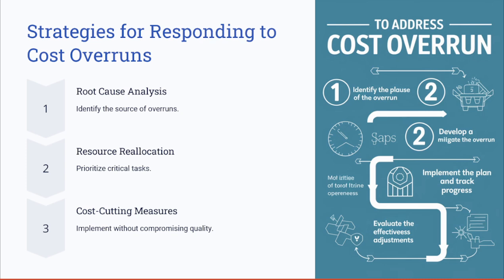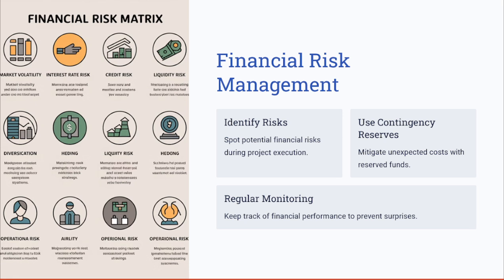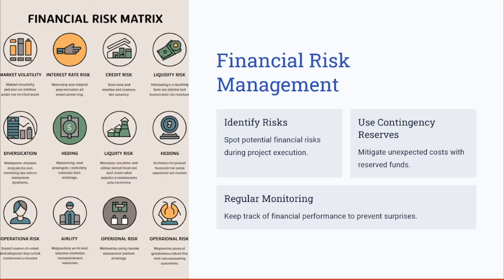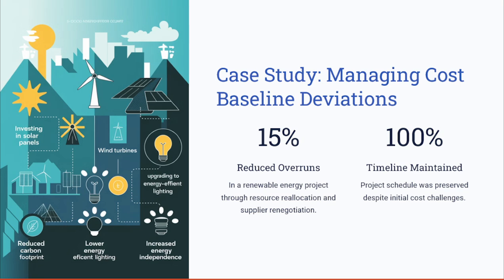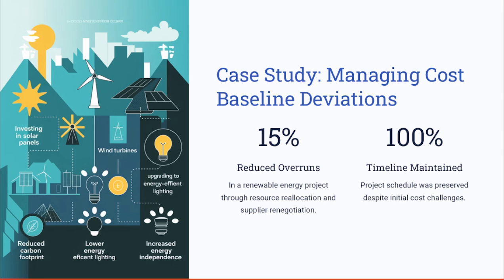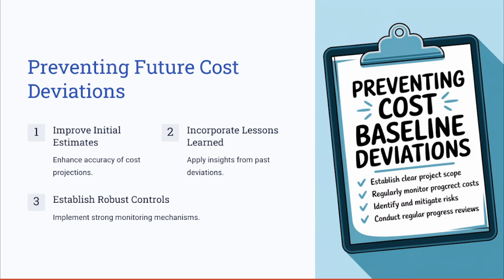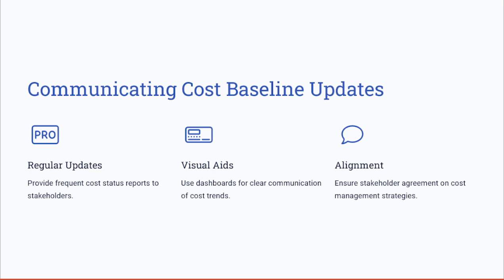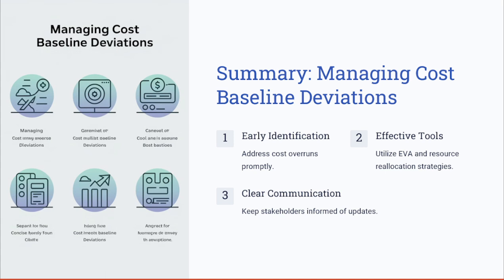💰172- Managing Cost Baseline Deviations | Monitoring & Controlling Process | PMP Exam Prep | 2025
🔍 Master the Art of Managing Cost Deviations for Financial Stability!
In this lesson, we dive deep into managing cost baseline deviations in projects. Learn how to identify and address cost overruns early, respond to changes effectively, and prevent future deviations through proactive cost control measures. We'll explore the tools and strategies like Earned Value Analysis (EVA), resource reallocation, and change management to keep your project finances on track. 🚀

📝 What You’ll Learn:
✅ How to identify cost baseline deviations and address them promptly.
✅ Effective strategies to respond to cost overruns and realign with the baseline.
✅ The role of change management in controlling project costs.
✅ Tools like EVA for tracking performance and forecasting future costs.
✅ Best practices for preventing future cost deviations and building financial stability.

• PMP exam candidates preparing for the Monitoring & Controlling process group.
• Project managers responsible for managing and controlling costs and budgets.
• Professionals in charge of maintaining project financial health and transparency.

💬 Let’s Connect!